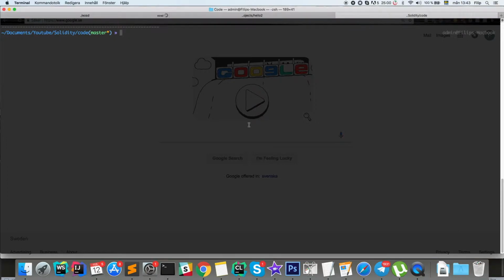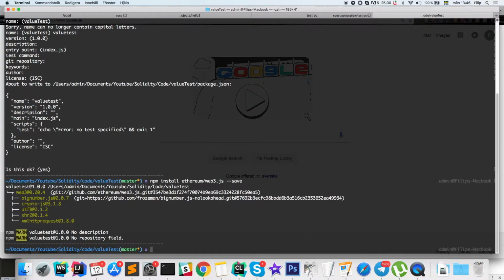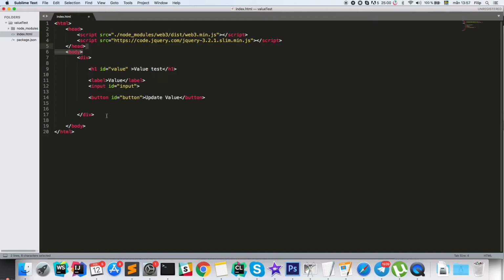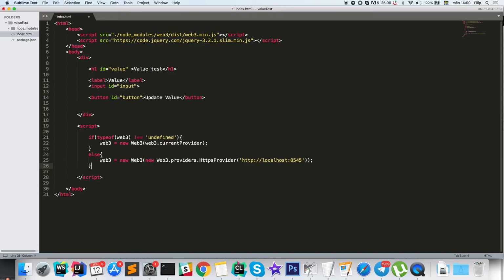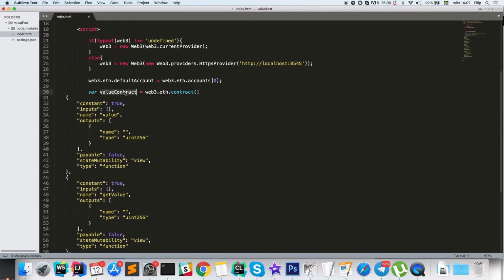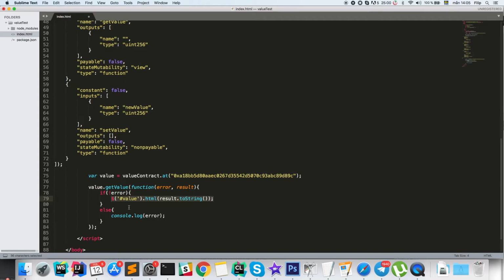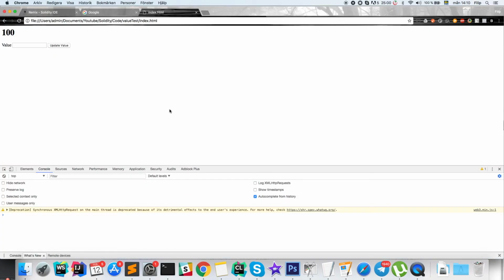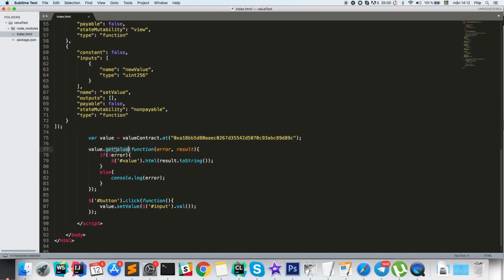Build your first DAPP on Ethereum (Decentralized Application)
In this video we will go through how to use the Javascript API for Ethereum and see how we can connect our smart contracts to a Javascript front end.